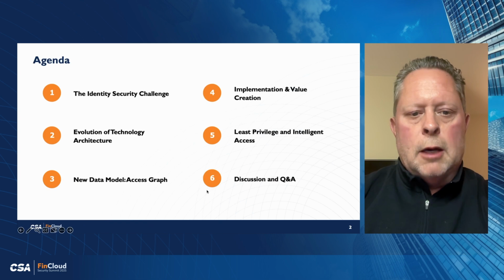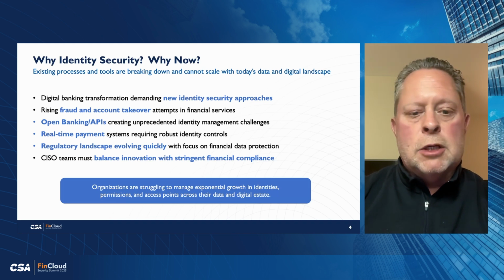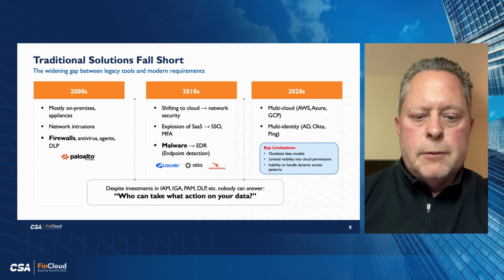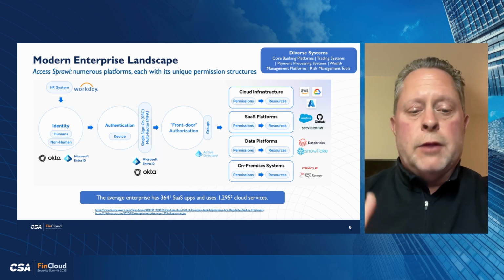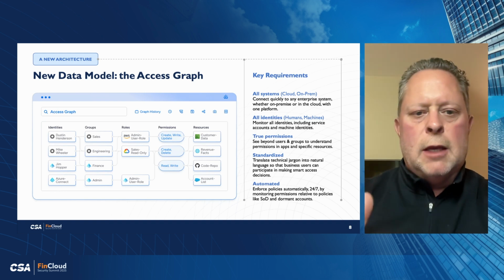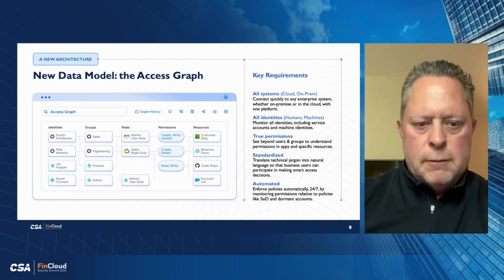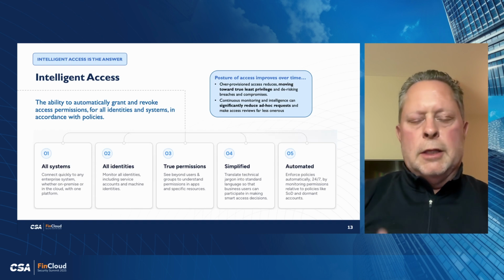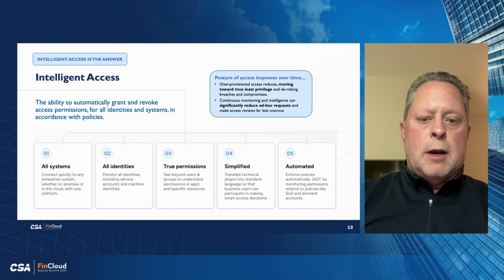Modern Identify Security and Intelligent Access | CSA FinCloud Security Summit 2025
In this session, Veza shares their unique experience and best practices for managing cloud-based assets and systems, offering insights into effective security and governance strategies.